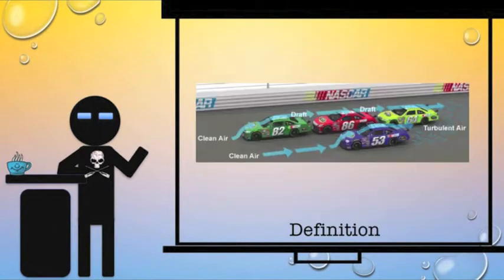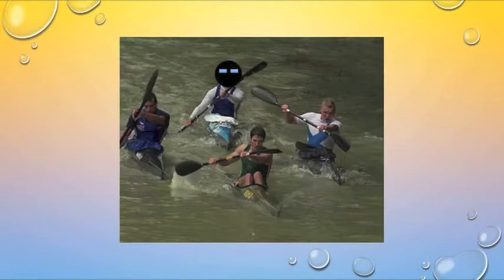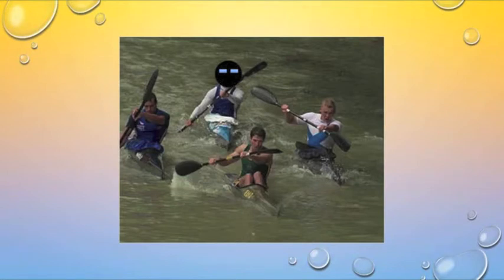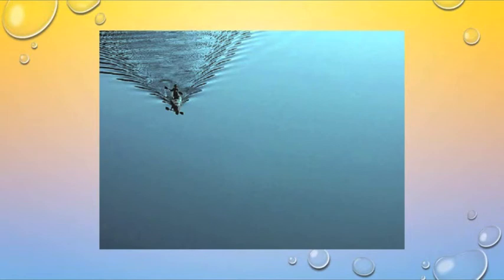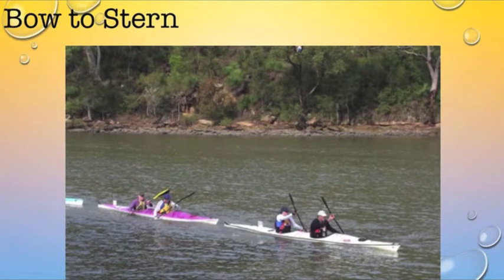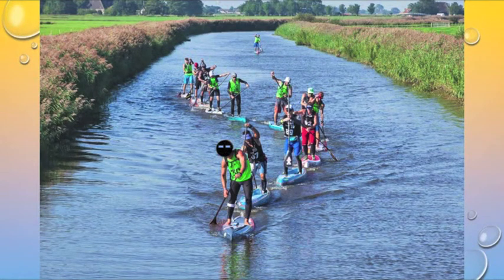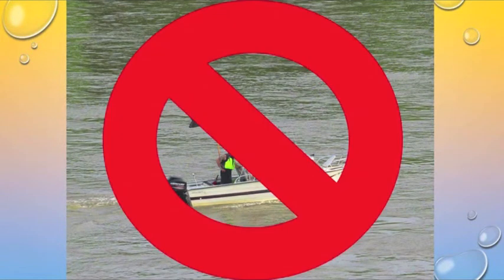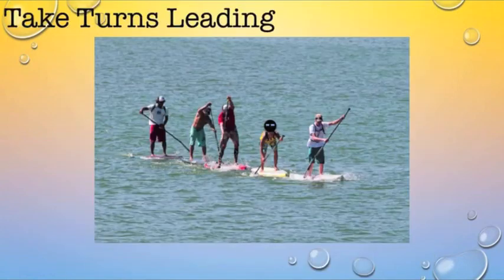Drafting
Sometimes tailgating is good.